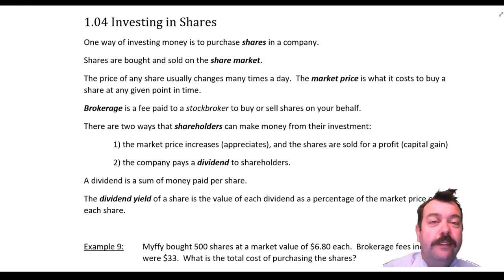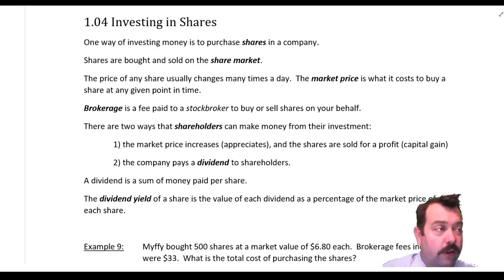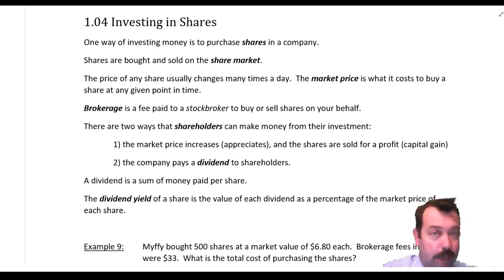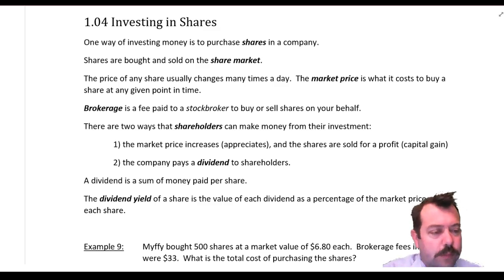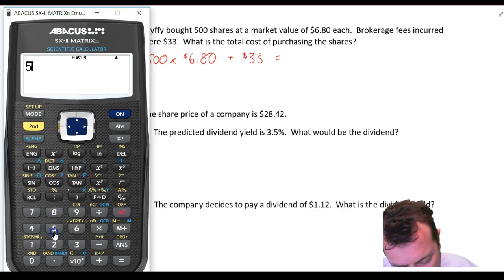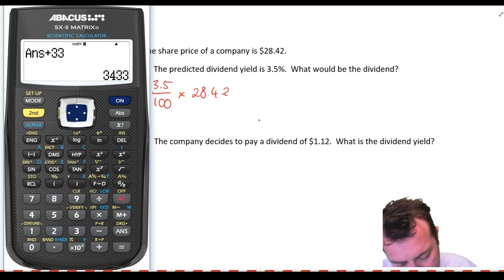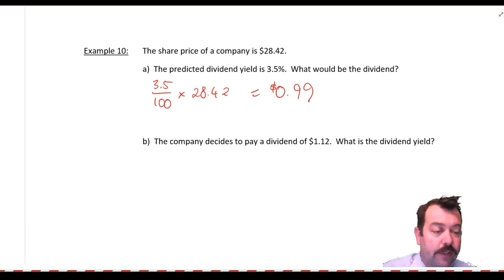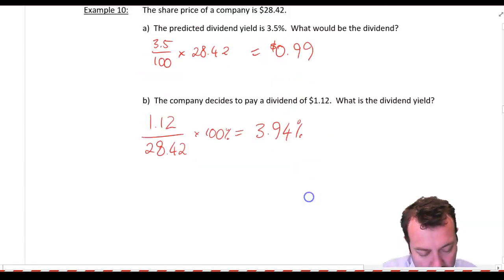2020 12MAS2 1 1.04 Investing in Shares